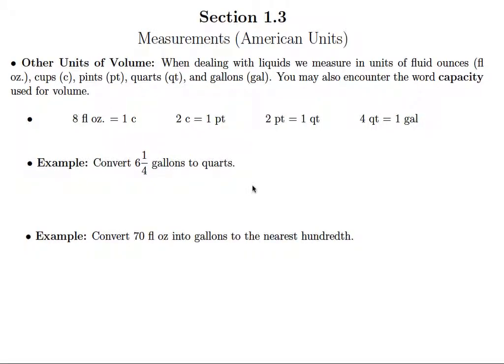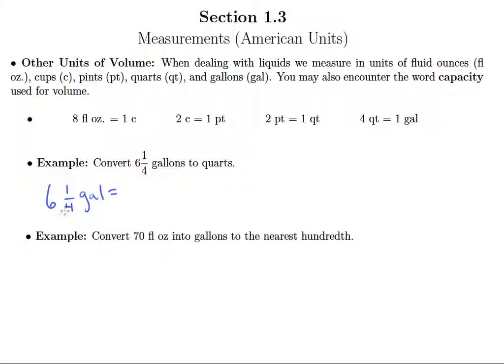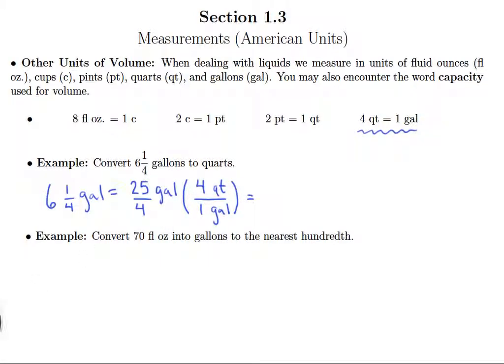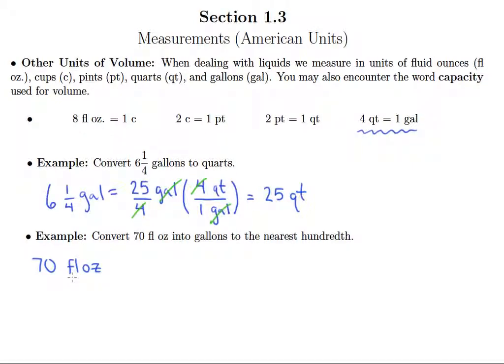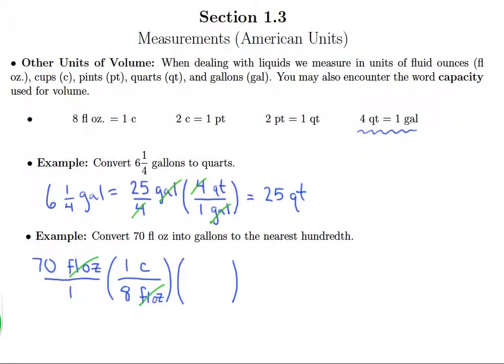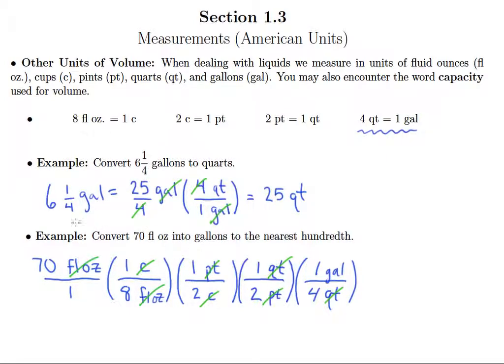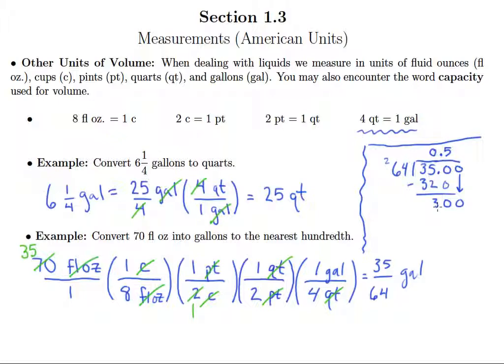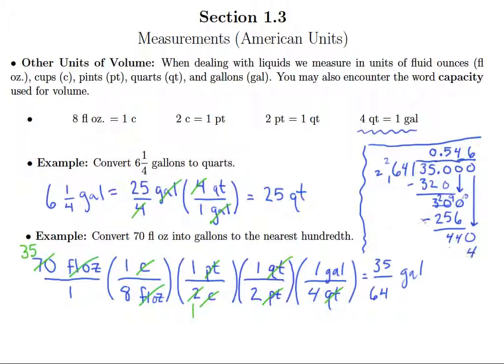Converting Units of Liquid Volume (1.3c)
Converting Units of Liquid Volume Video